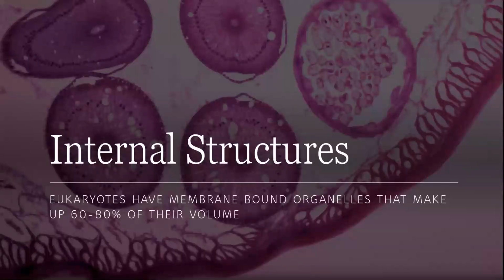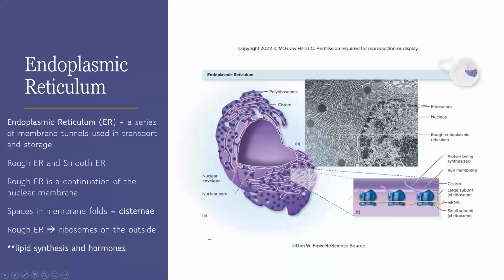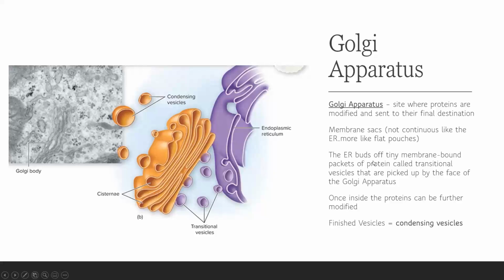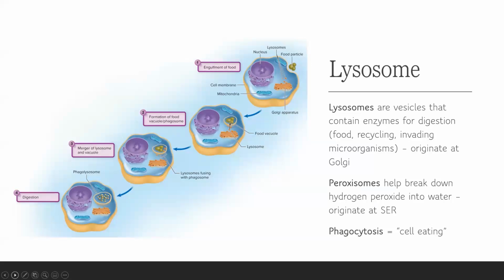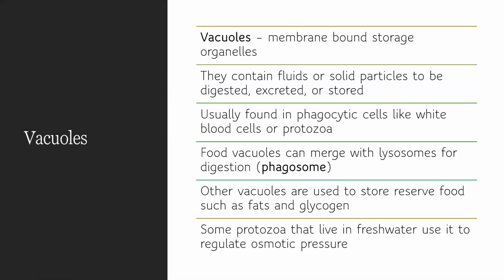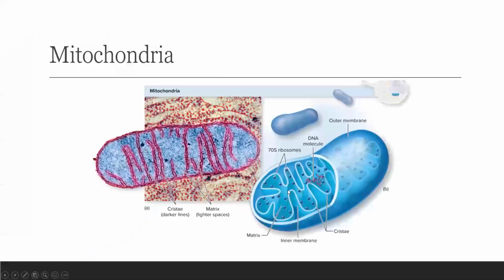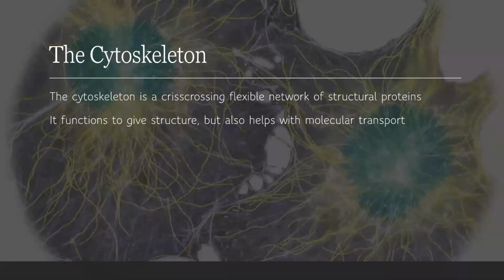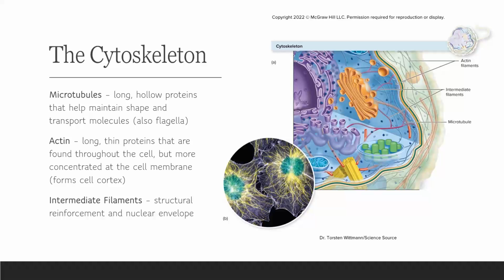Microbiology: Eukaryotic Structures Explained - Part 2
In this video Dr. Julianna Goelzer discusses internal, membrane bound structures found in eukaryotic cells. She will also discuss the importance of the cytoskeleton in eukaryotic cell function.